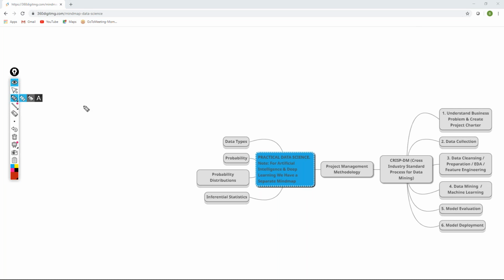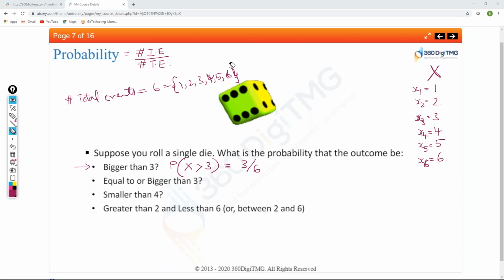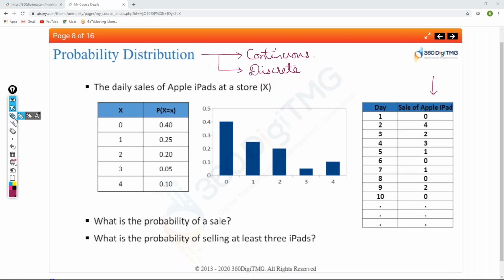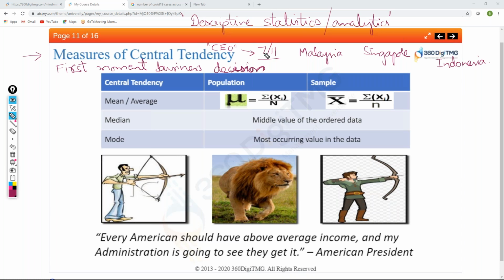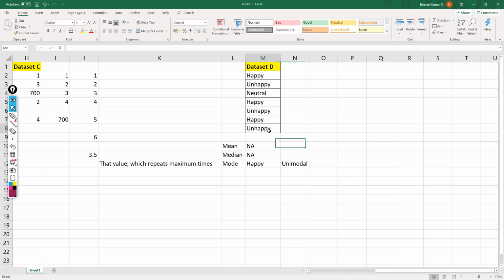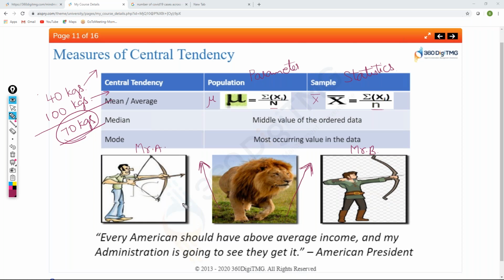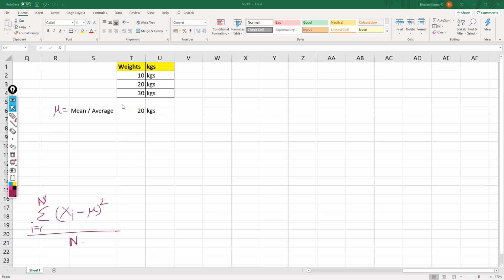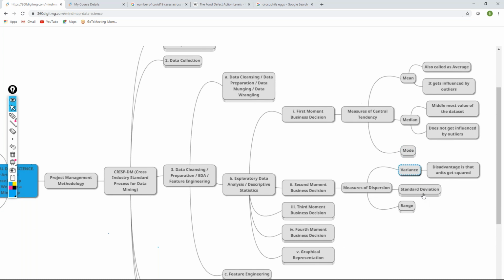Applications of Business Decisions in Data Science | Data Science Certification Course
In Collaboration with IBM Certificate Course on Data Science

Become a Data Scientist and learn Statistical Analysis, Machine Learning, Predictive Analytics, and many more

Get Trained by Trainers from ISB, IIT & IIM
184 Hours of Intensive Classroom & Online Sessions
2 Capstone Live Projects
Receive Certificate from Technology Leader - IBM

Who Should Sign Up?
IT Engineers
Data and Analytics Manager
Business Analysts
Data Engineers
Banking and Finance Analysts
Marketing Managers
Supply Chain Professionals
HR Managers
Math, Science and Commerce Graduate

✅ Industry-Focused Projects
✔️ Forecasting
✔️ Machine Learning
✔️ Generative AI